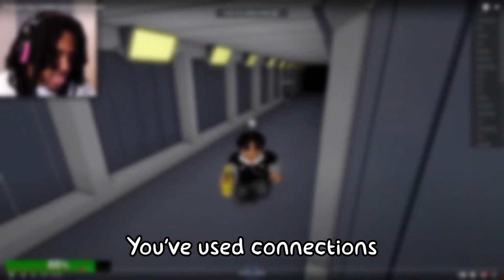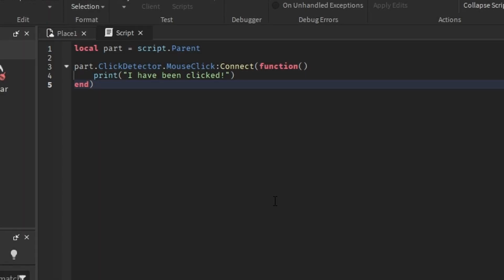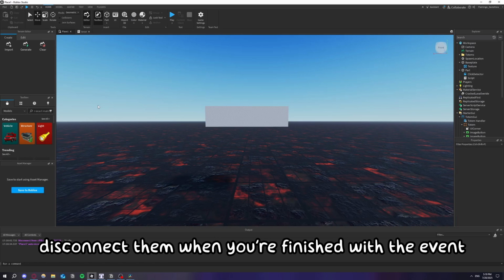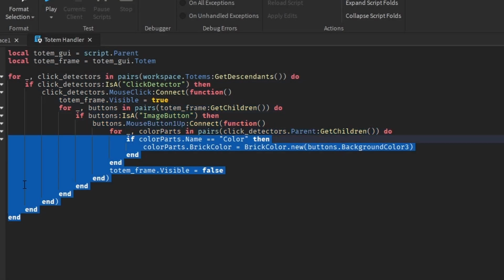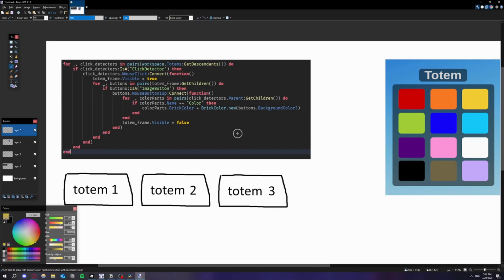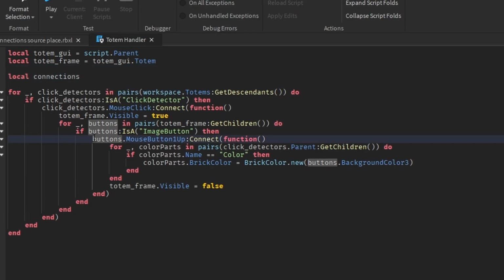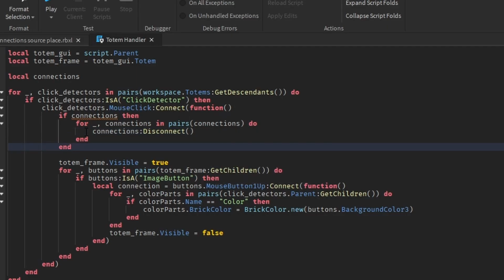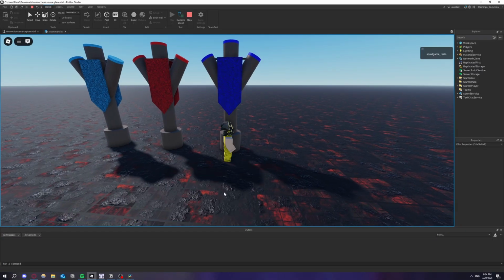What are Connections? | Roblox Scripting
A short overview on what connections on Roblox are and how to manipulate them.